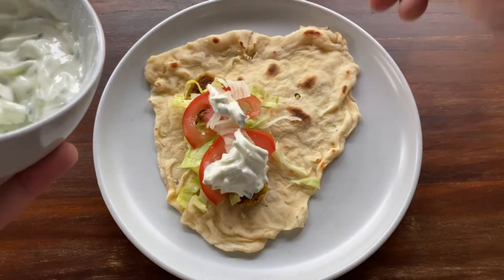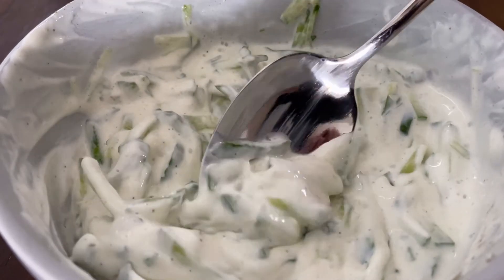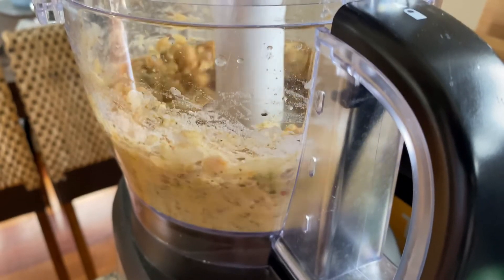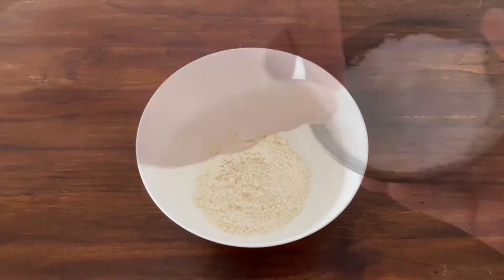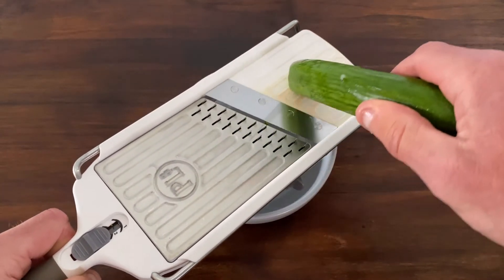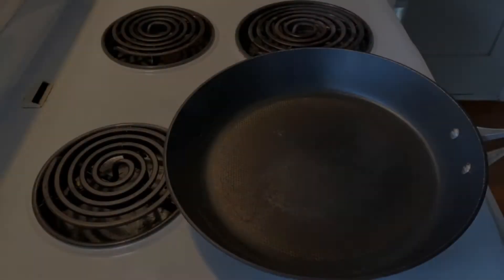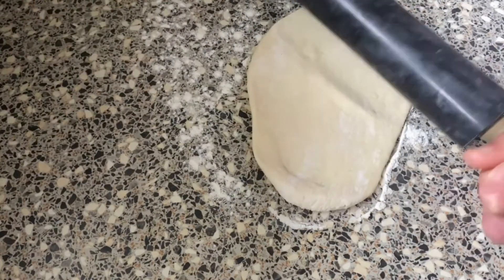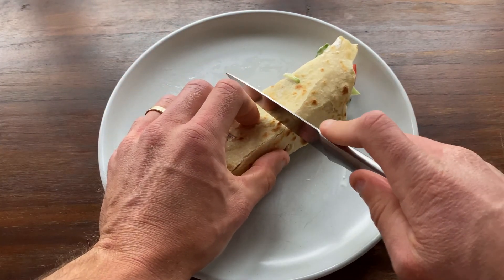Super Simple (and Healthy) Falafel Wrap Recipe! | Ep. 8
A life saver for those of us who still enjoy late night festivities! This version trades kebab meat for homemade "cheats" falafel, meaning its not only vegetarian friendly, but also incredibly healthy.

We will also be making homemade garlic flat breads and refreshing Tzatziki sauce! This entire recipe takes less than 15 minutes and is a fantastic weekday dinner meal!